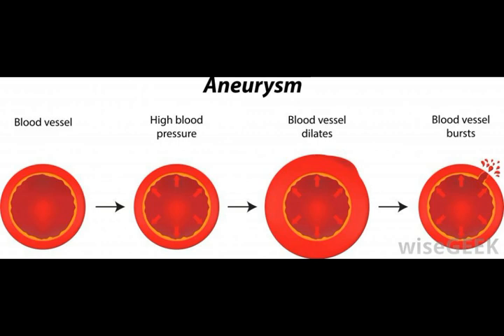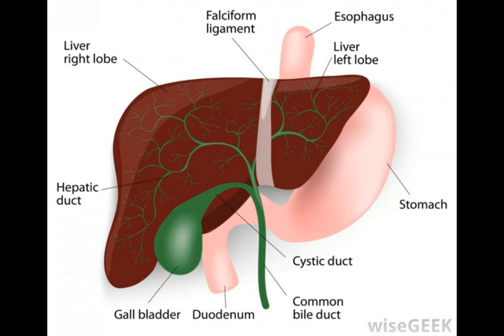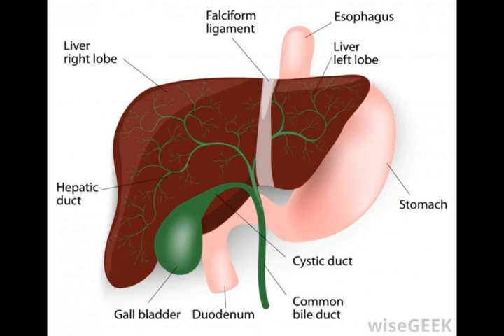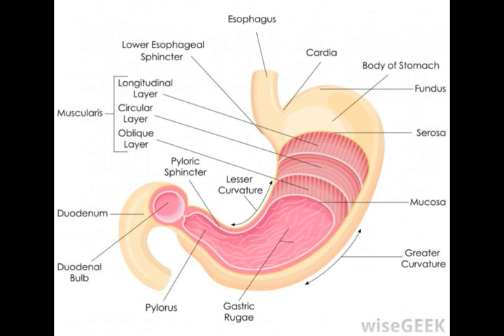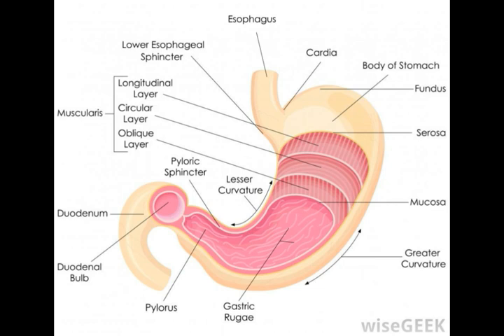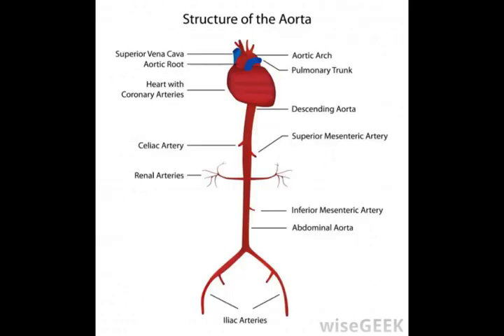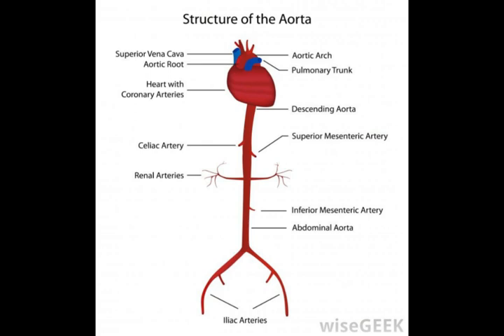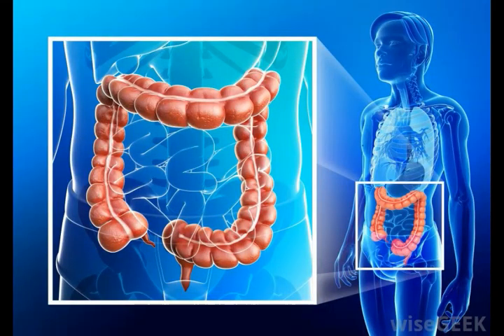In Anatomy, what is a Lumen